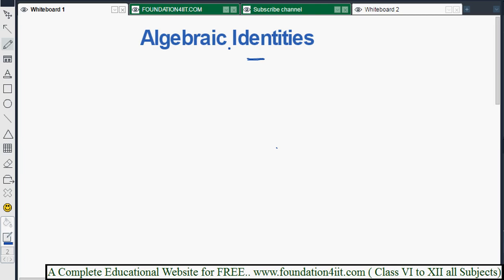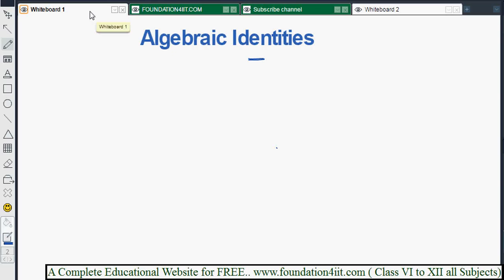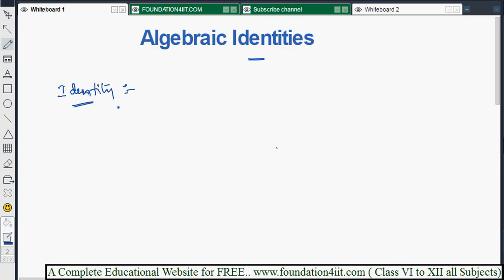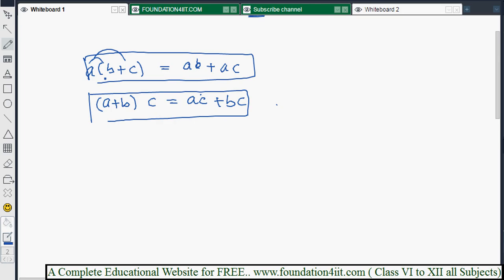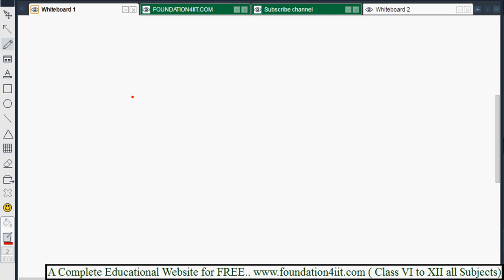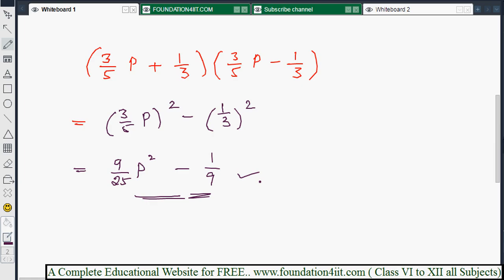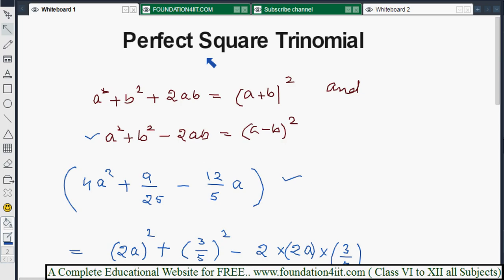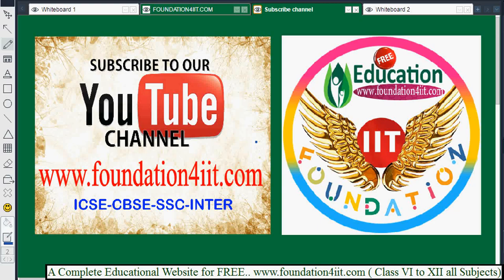Class 8 Maths ICSE || Algebraic Identities || Complete Lesson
- Albert Einstein

Algebraic Identities
Problems on Algebraic Identities
Product of Sum and Difference of Two Terms
Squares of Binomials
Problems on Squares of Binomials
Perfect Square Trinomial

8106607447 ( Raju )